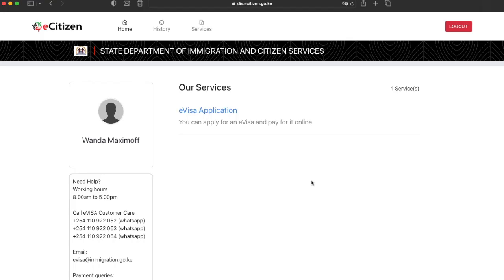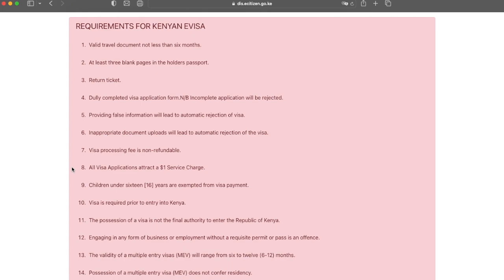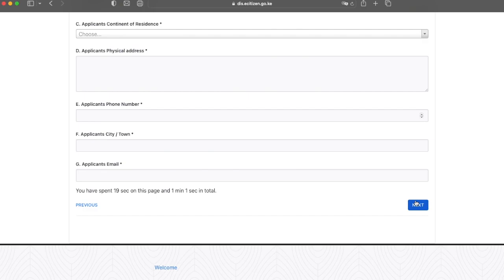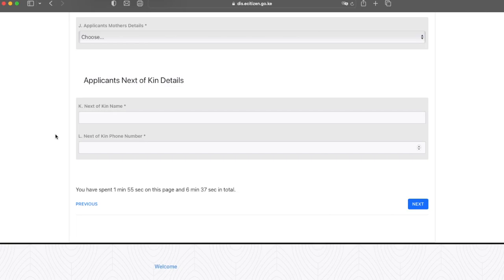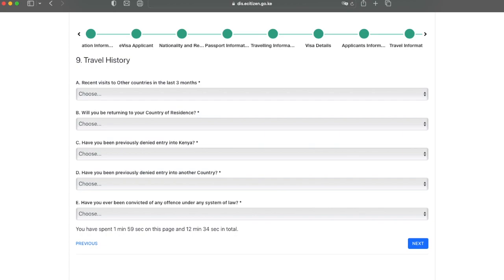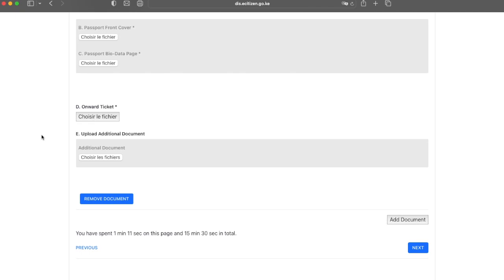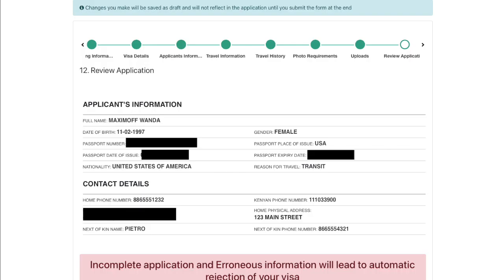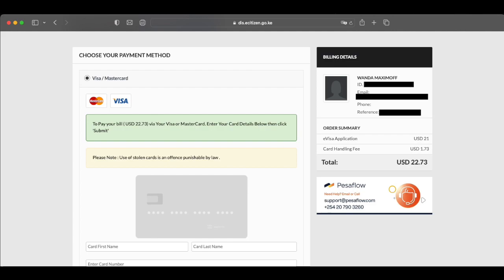How to complete the Kenya Tourist E-Visa application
⚠️ An Electronic Travel Authorisation (eTA) is now needed for Kenya. You can apply for your Kenya eTA with this